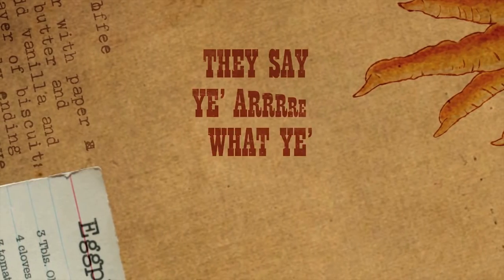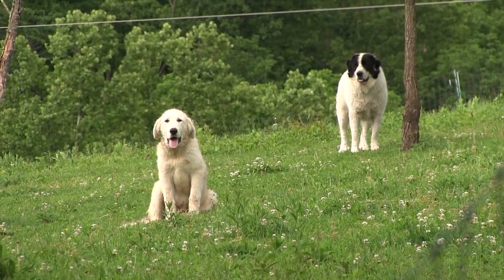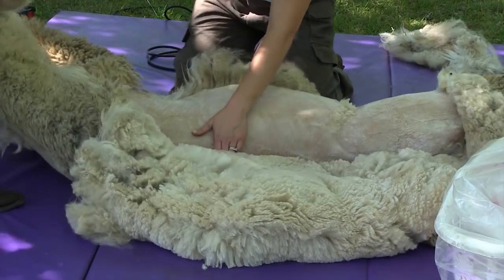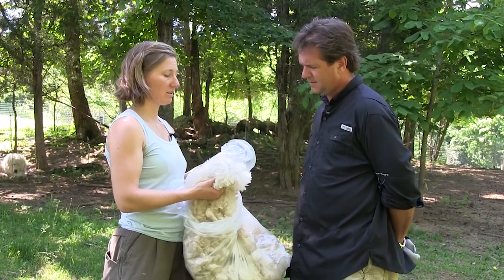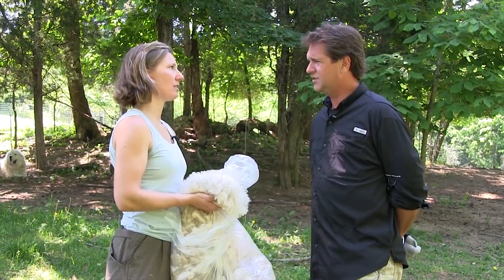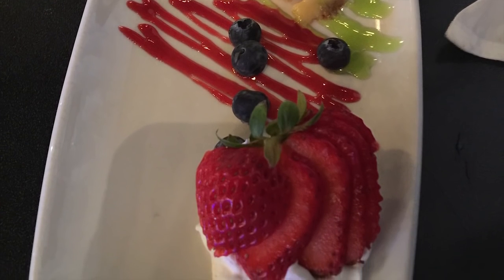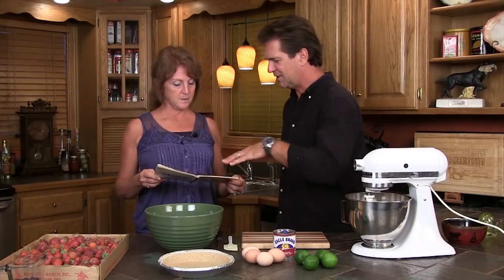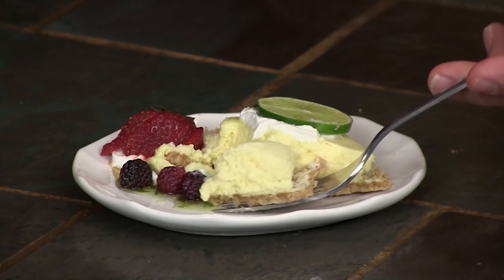Alpaca Shearing, Berry Farm, Bees are Back & Key Lime Pie (Episode #358)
We are outside visiting with our favorite animals today (and even bringing home a few more friends from the chicken swap). Milton gets a haircut with some help from River Hill Ranch, and we've got some new bees! Visit Wilmore Berry Farm to get some fresh strawberries to add to Nicki's Grandma's Key Lime Pie recipe!